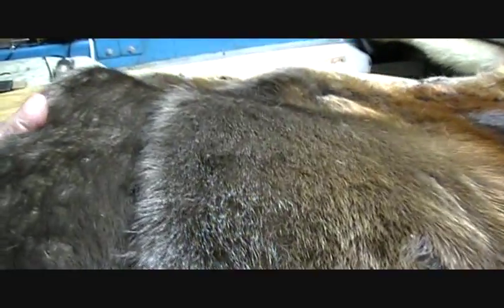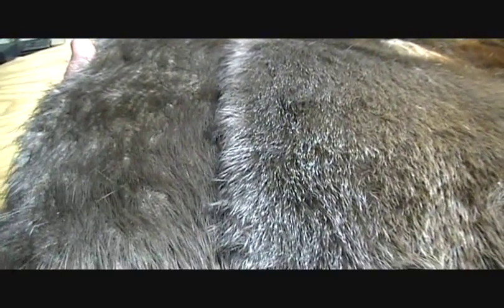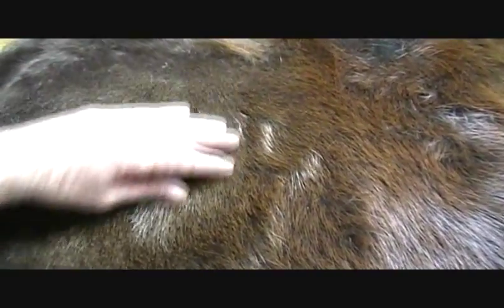Singe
How to recognize and prevent Singe on Fur